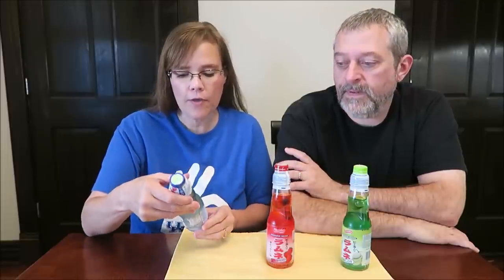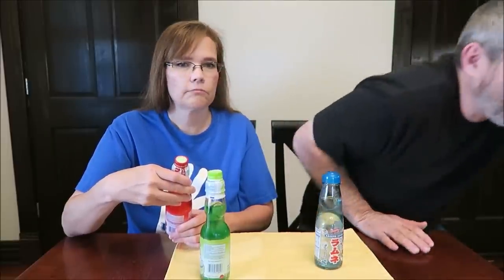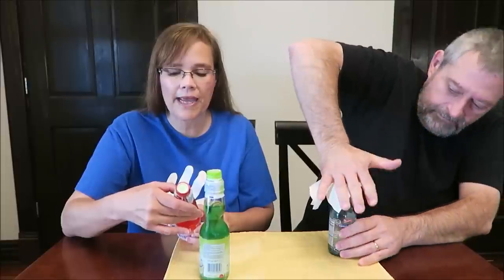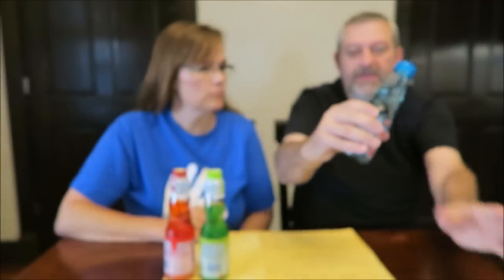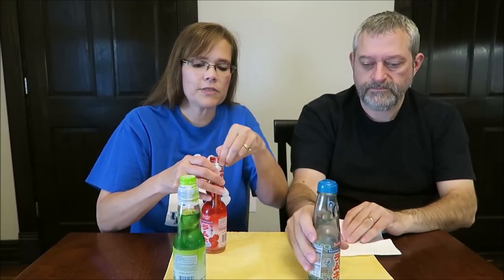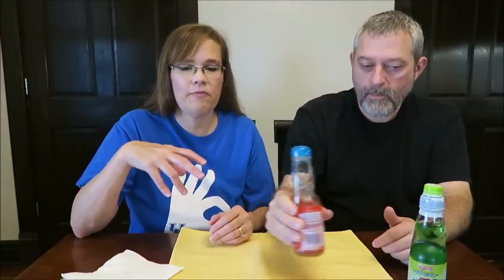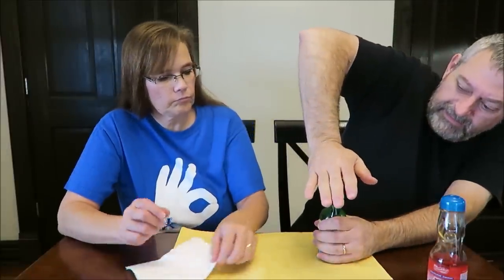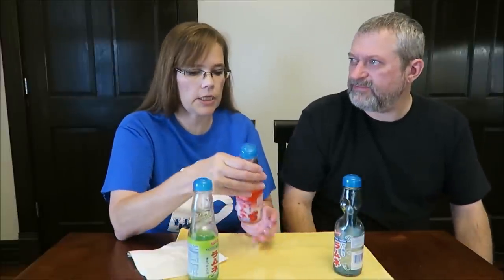Shirakiku Ramune Drink: Original, Strawberry & Melon Review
This is a taste test/review of the Shirakiku Ramune Drink in the Original, Strawberry and Melon varieties. They were $1.59 each at 5Below. The Original is 70 calories and the other two are 80 calories each.